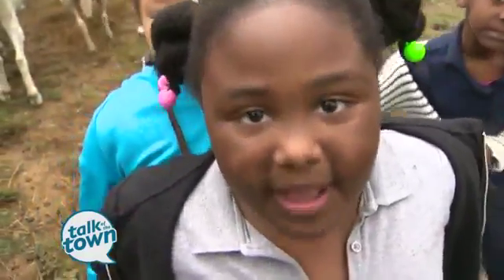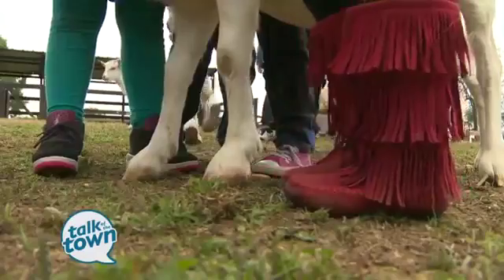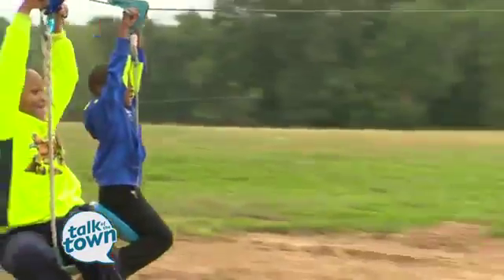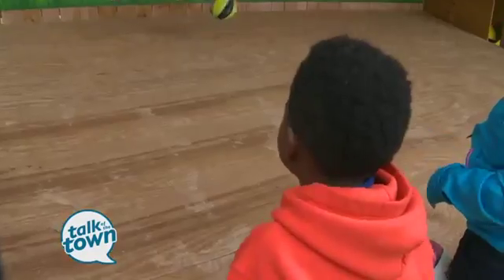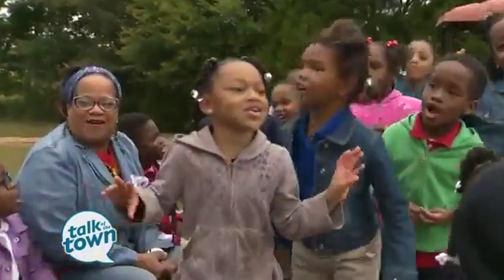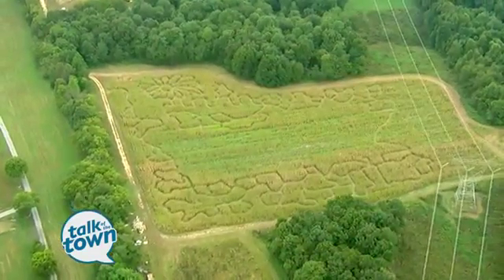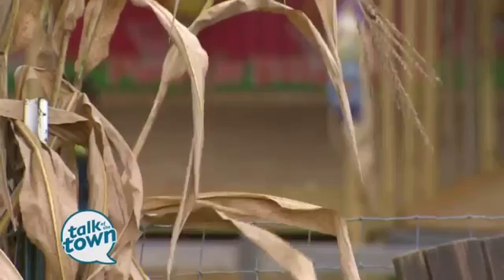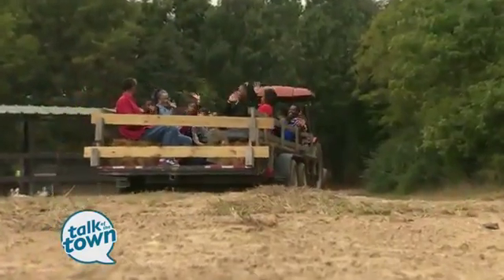30920 economics Kunst WTVF Shuckles Corn Maze